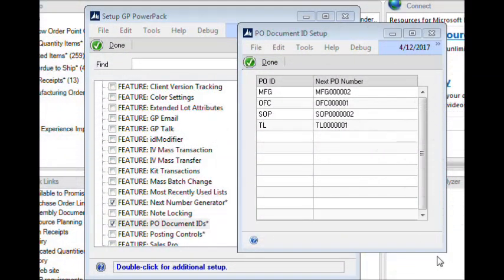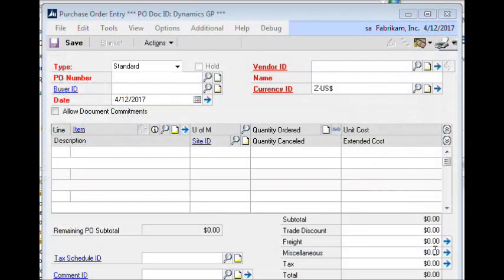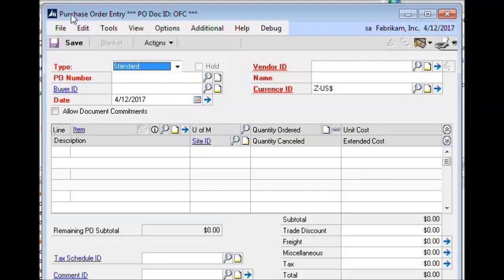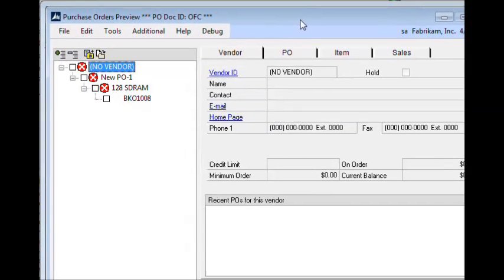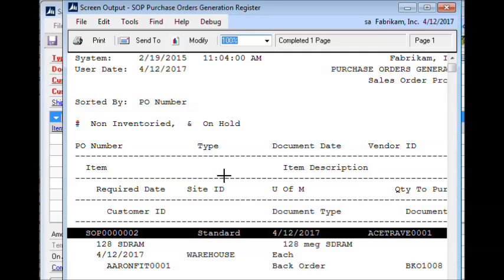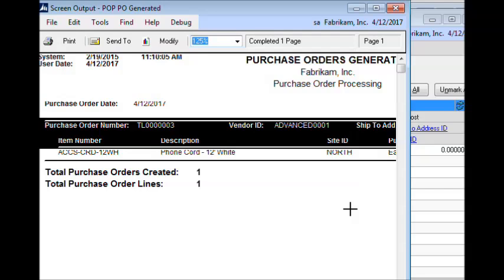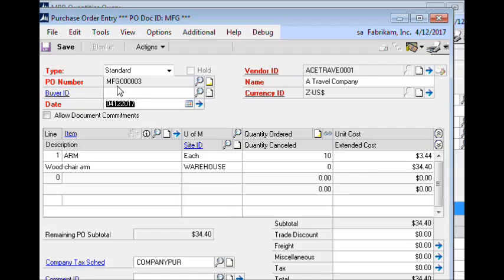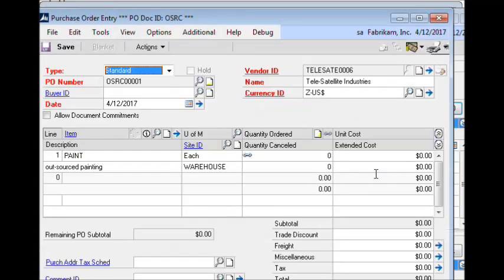WilloWare PO Document IDs for Microsoft Dynamics GP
WilloWare's PO Document IDs for Microsoft Dynamics GP, adds the ability to generate Purchase Orders using an unlimited number of unique document numbering sequences.  PO Document IDs integrates with Purchase Order Entry, Sales Entry, and Manufacturing.